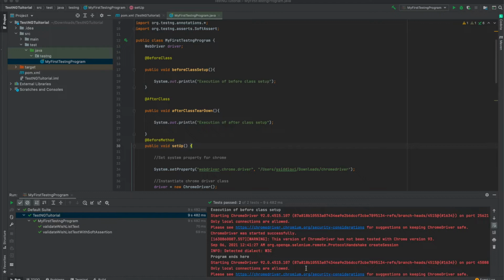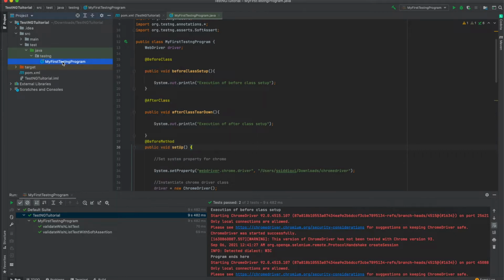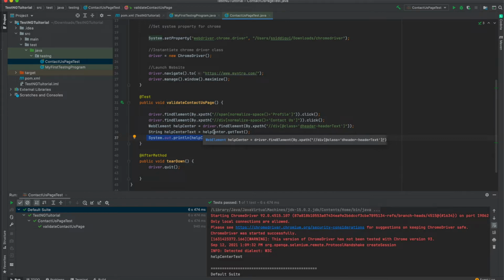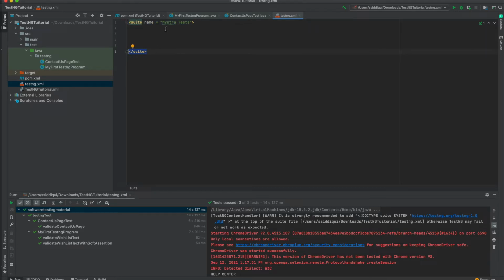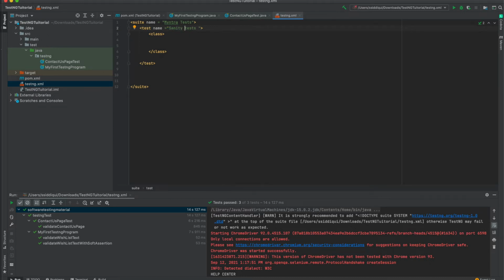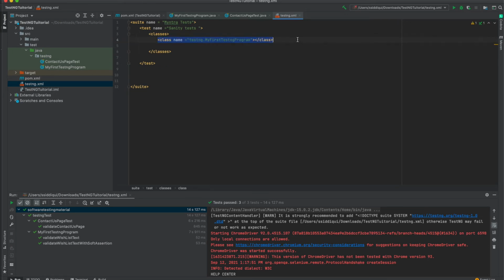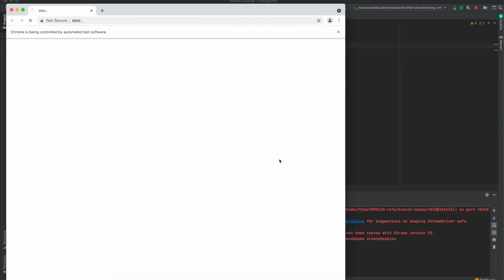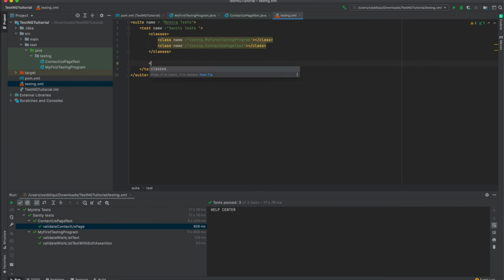TestNG Tutorial #6 Managing Test Execution using TestNg XML files Automate Myntra E Commerce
In this video we are going to learn how to executes test cases using TestNg XML file.

TestNG.xml file is a configuration file that helps in organizing our tests. It allows testers to create and handle multiple test classes, define test suites and tests. It makes a tester’s job easier by controlling the execution of tests by putting all the test cases together and run it under one XML file.

⭐ Tags ⭐
- Software Testing Tutorials
- TestNg
- XML
- TestNGXML